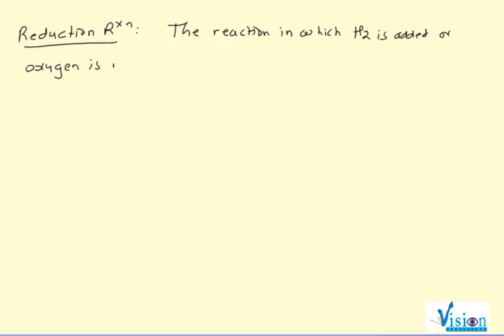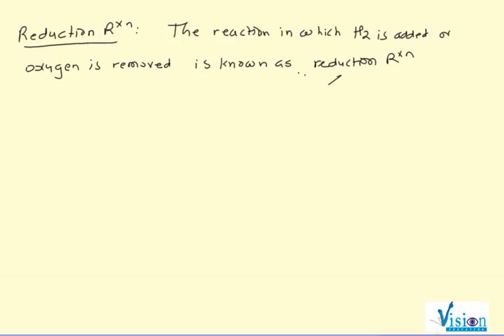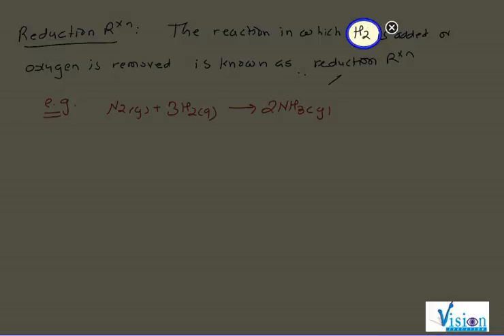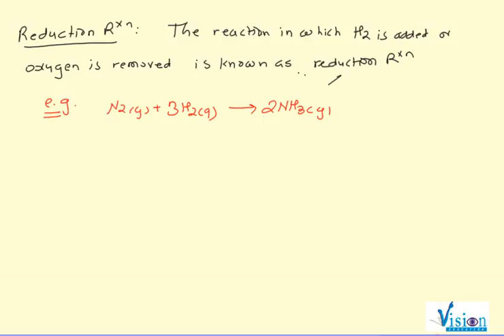Lect 1 1 Basic def